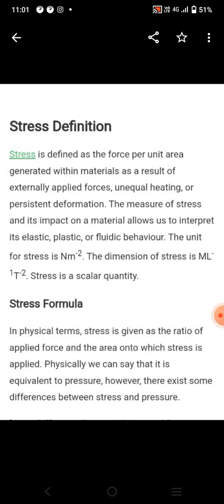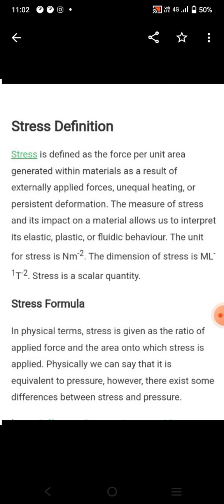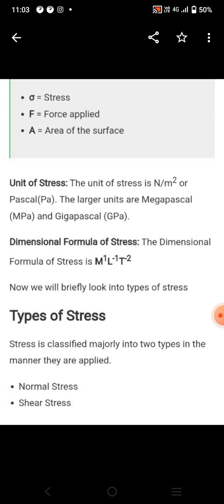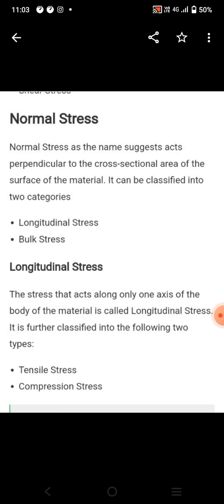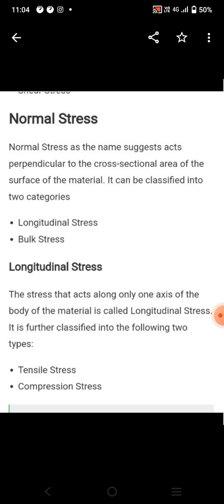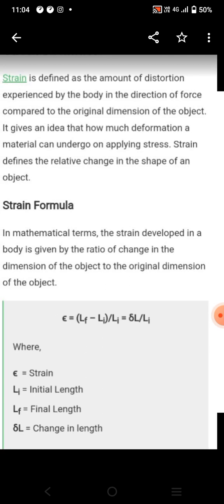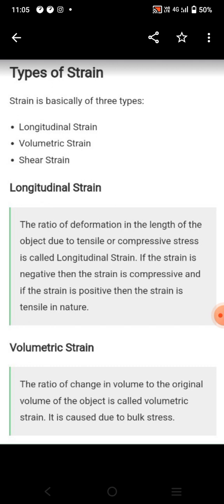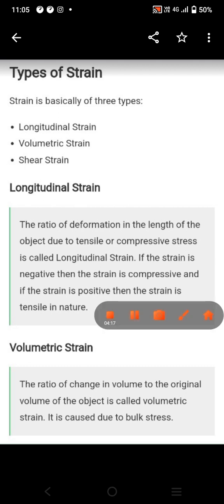stress vs strain by Amit kumar